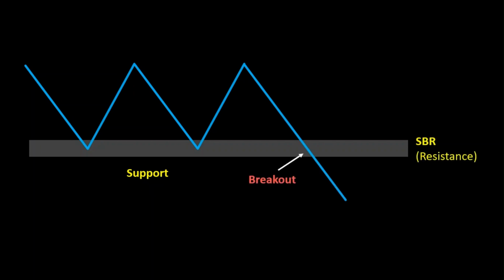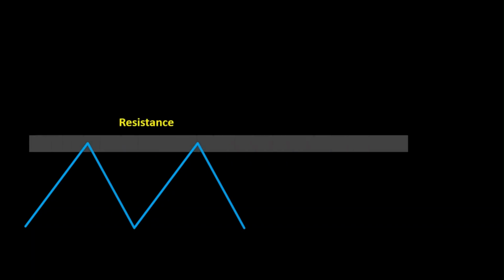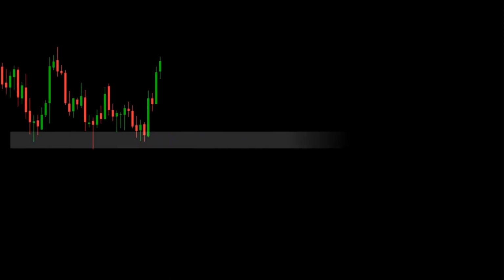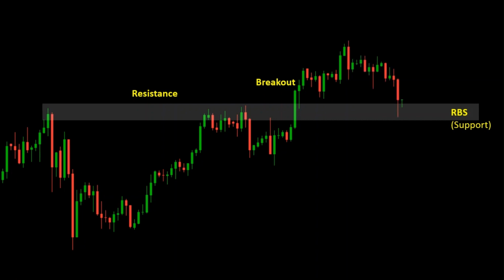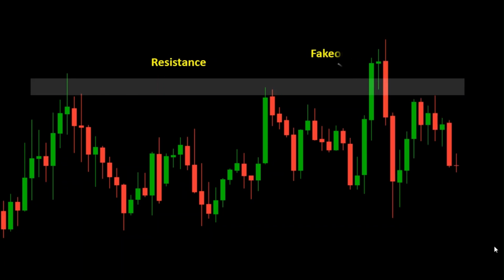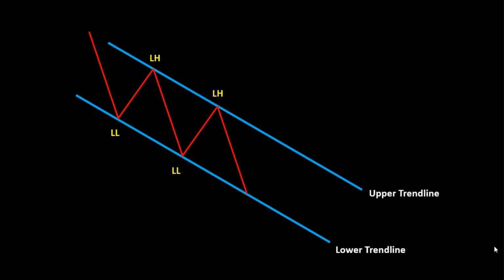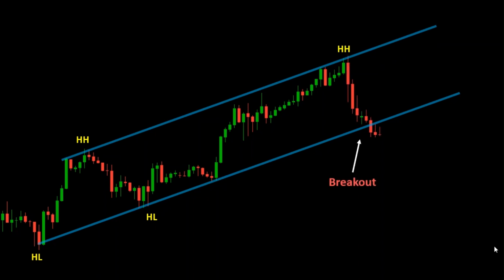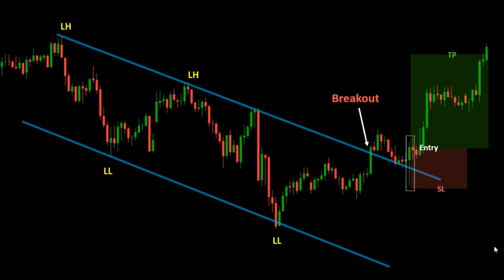Breakout Vs Fakeout | Don't Get Caught in the Fake Breakout TRAP | Free Price Action Course (Part 7)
In this video Explained Breakout, Fakout, False breakout and Fake breakout. How to identify Real breakout and trade them. How to Avoid Fake breakout and Don't get caught in the Trap.